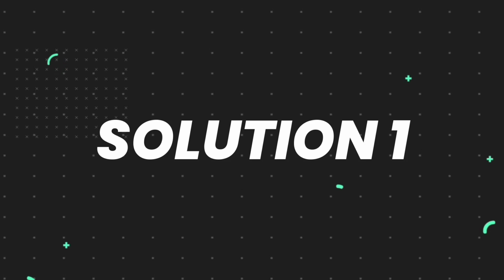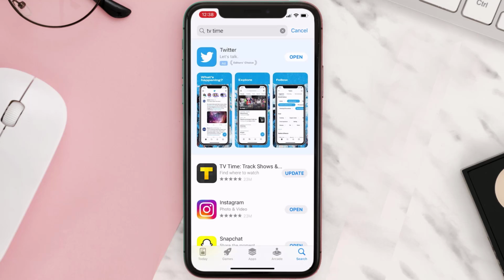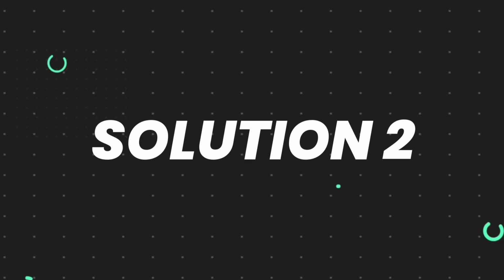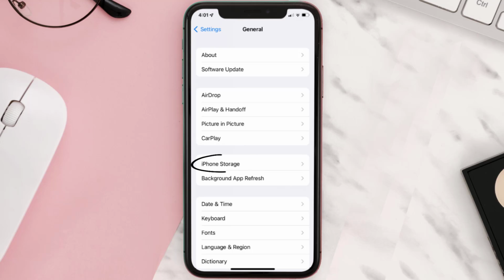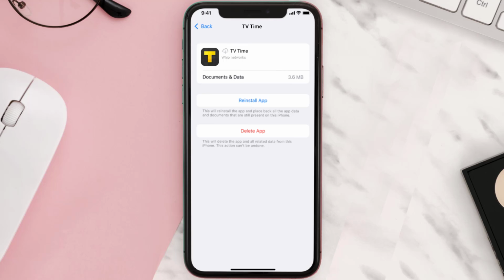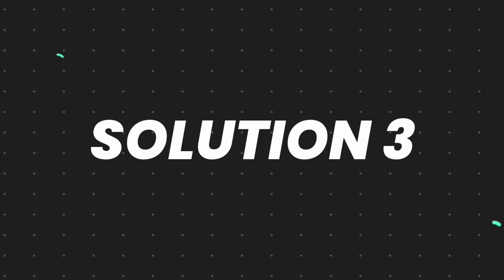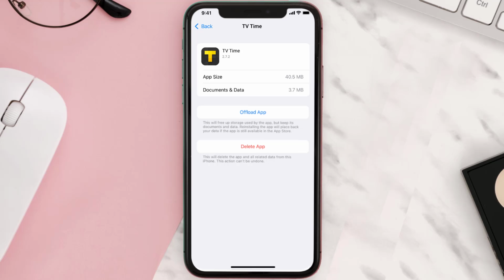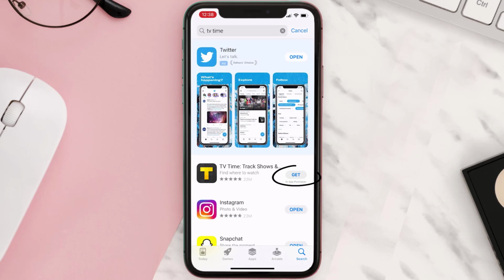TV Time App Not Working: How to Fix TV Time App Not Working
In this video, I'll show you How to Fix TV Time App Not Working. This is the easiest and fastest way to Fix TV Time App Not Working. Make sure you watch until the end of this video to find out How to Fix TV Time App Not Working on Android and iPhone. These methods work on Android as well as iOS 11, iOS 12, iOS 13 and iOS 15. Hope you enjoy!

Video Parts:
00:00 Intro: How to Fix TV Time App Not Working
00:07 1.Solution: Update TV Time App
00:26 2.Solution: Clear TV Time App cache files
00:55 3.Solution: Delete and Reinstall TV Time App
01:17 Outro: Ending

Topics Covered:
Bytes Media
how to
how to fix
tv time app not working
tv time login problem
tv time support
tv time update
tv time missing episodes
delete tv time account
tv time forgot password
how to use tv time app
how to login in tv time app
how to log into tv time app
tv time website
tv time sign up
time warner cable tv app not working
why is my tv apps not working
why is the tv guide app not working